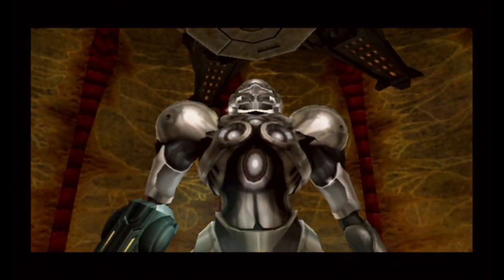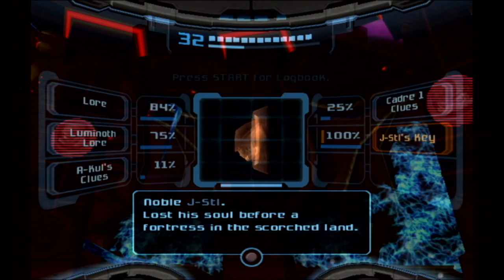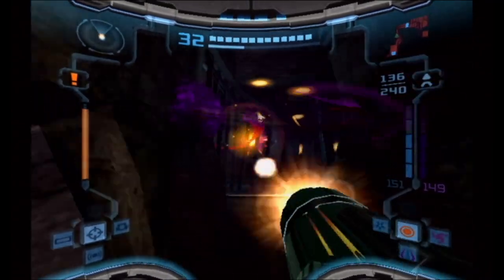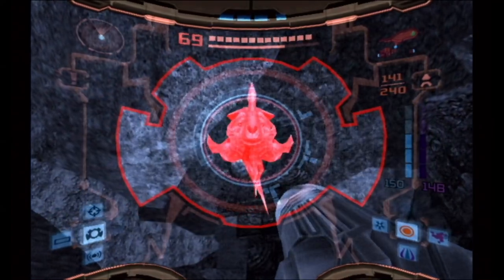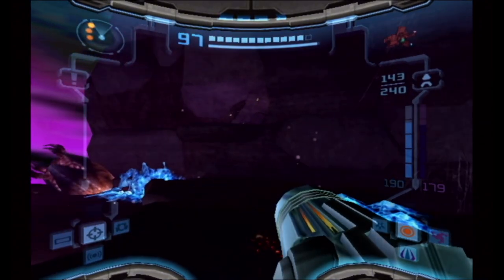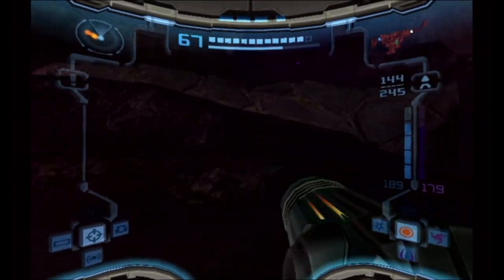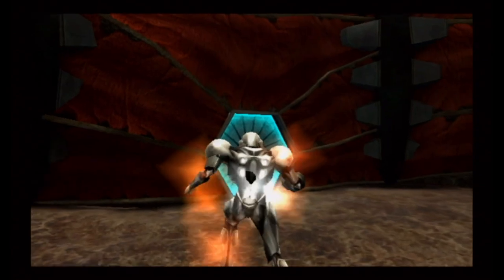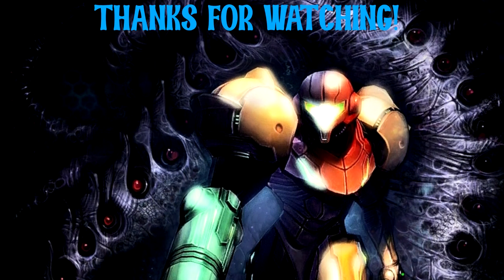METROID PRIME 2 w/ UDJ & TheNSCL - Episode 20 - The Sky Temple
This battle is almost over! All that's left is to solve the mystery of the Sky Temple Keys. And we're gonna have to go all over the map to find them all!